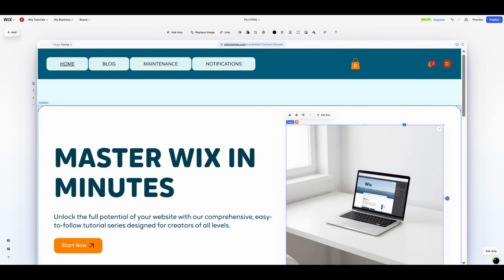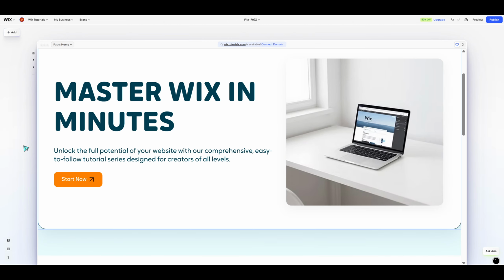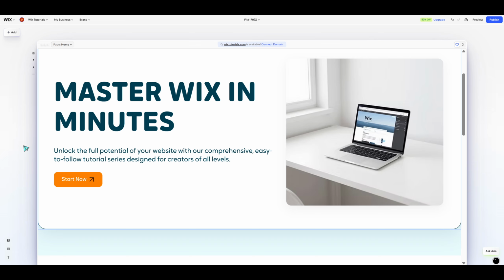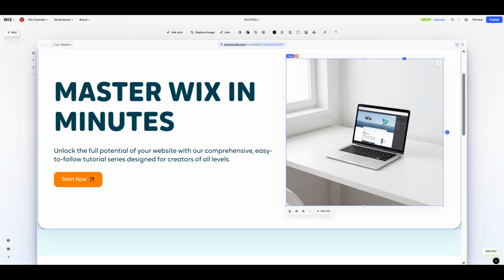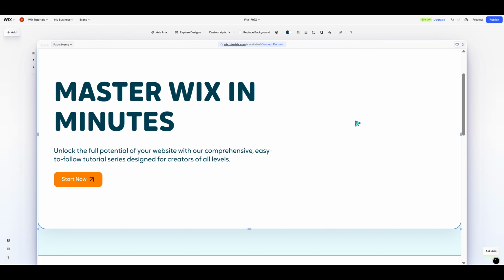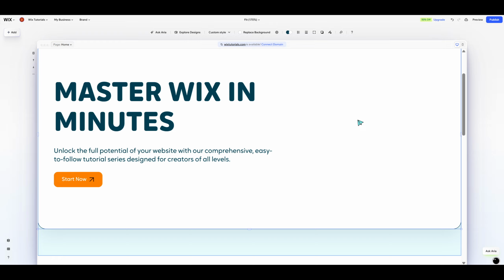How to Delete a Picture in Wix (Updated 2026 Step-by-Step Guide)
Want to delete a picture from your Wix website? This updated 2026 tutorial shows you how to select and remove unwanted images from your pages using the Wix Editor. You'll also learn the difference between deleting an image from a page and removing an uploaded image from your Wix Media Manager.